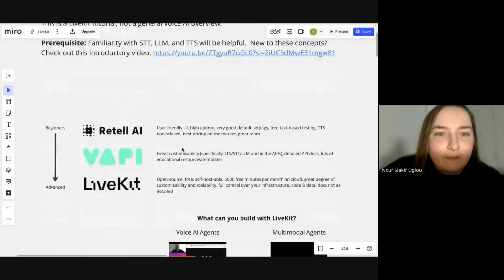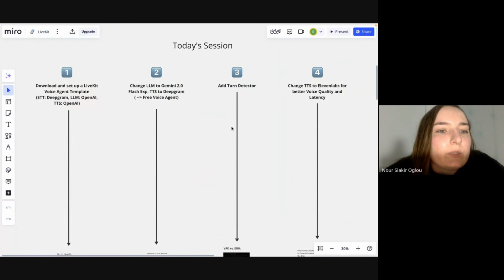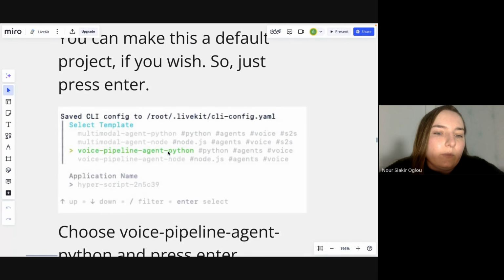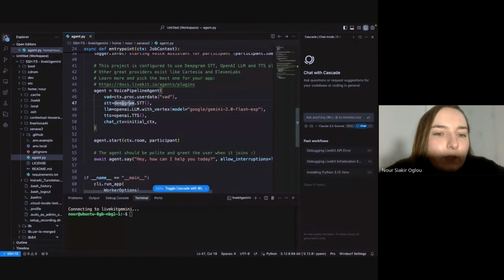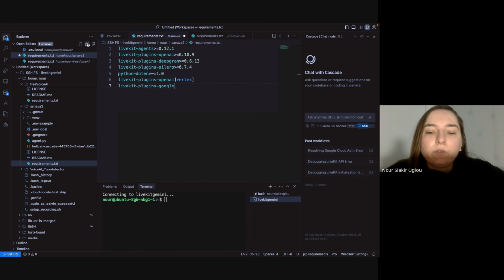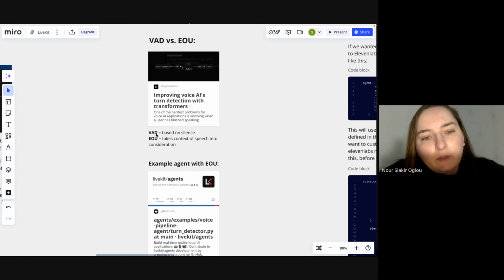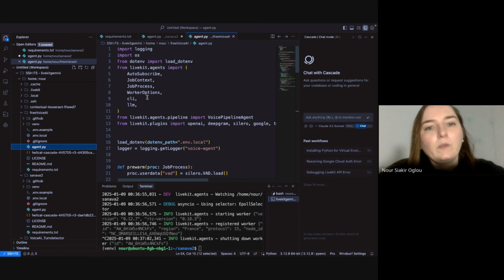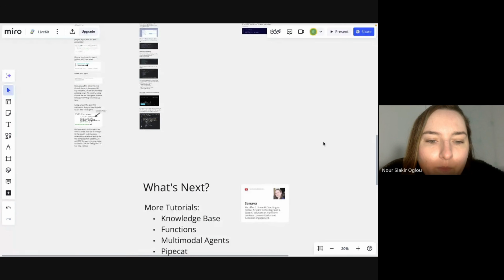LiveKit Full Beginner Tutorial (2025)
𝘓𝘪𝘷𝘦𝘒𝘪𝘵 is a robust open-source platform for creating voice AI and multimodal AI agents, trusted by top industry players like eBay and OpenAI.⁣
In this session, you’ll learn:⁣
𝐇𝐨𝐰 𝐭𝐨 𝐒𝐞𝐭 𝐔𝐩 𝐘𝐨𝐮𝐫 𝐀𝐈 𝐕𝐨𝐢𝐜𝐞 𝐀𝐠𝐞𝐧𝐭:⁣
- Leverage LiveKit Cloud, which provides 5,000 free minutes per month.⁣
- Utilize Gemini 2.0 Flash Experimental as the LLM (free to use).⁣
- Integrate Deepgram for TTS (Text-to-Speech) and STT (Speech-to-Text) with a $200 free credit, making your voice agent completely free to use.⁣
𝐔𝐩𝐠𝐫𝐚𝐝𝐞 𝐕𝐨𝐢𝐜𝐞 𝐐𝐮𝐚𝐥𝐢𝐭𝐲 𝐚𝐧𝐝 𝐋𝐚𝐭𝐞𝐧𝐜𝐲:⁣
Replace Deepgram TTS with ElevenLabs for better voice quality and lower latency.⁣
𝐈𝐧𝐭𝐞𝐠𝐫𝐚𝐭𝐢𝐨𝐧 𝐨𝐟 𝐭𝐡𝐞 𝐓𝐮𝐫𝐧 𝐃𝐞𝐭𝐞𝐜𝐭𝐢𝐨𝐧 𝐌𝐨𝐝𝐞𝐥:⁣
Add LiveKit’s turn-detection model to ensure the AI responds naturally after the user finishes speaking, enabling seamless interactions without interruptions.⁣
✨ 𝐍𝐨 𝐜𝐨𝐝𝐢𝐧𝐠 𝐞𝐱𝐩𝐞𝐫𝐢𝐞𝐧𝐜𝐞? 𝐍𝐨 𝐰𝐨𝐫𝐫𝐢𝐞𝐬!⁣
I’ll guide you through every step, making it easy to follow and implement on your own.⁣

Timestamps:
00:00 Who is this session for?
01:09 Retell AI, Vapi, LiveKit Comparison
11:48 Today's Session Outline
15:28 Step 1: Download and Set up a LiveKit Voice AI Agent Template
29:15 Step 2: Change LLM to Gemini and TTS to Deepgram
33:00 Generate Google API Keys
43:20 Troubleshooting
50:53 Free Voice AI Demo
51:47 Step 3: Add Turn Detector
58:00 Turn Detector Demo
1:00:00 Change TTS to Elevenlabs
1:11:17 Gemini Voice Agent With Elevenlabs TTS Demo